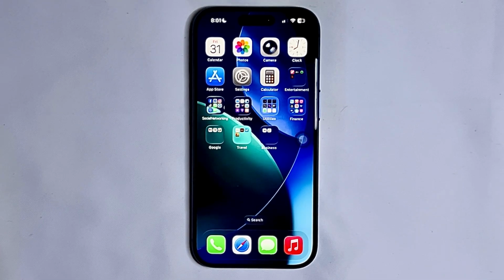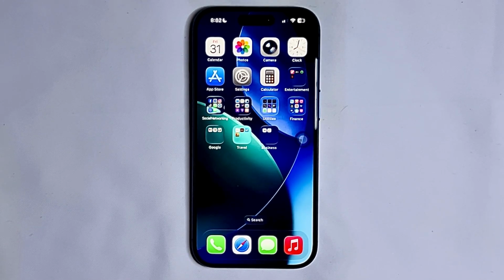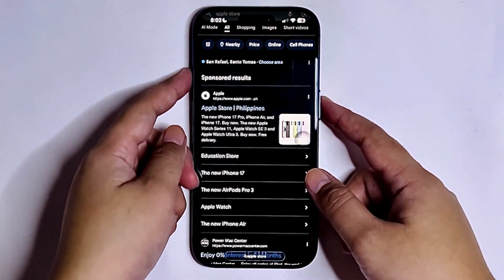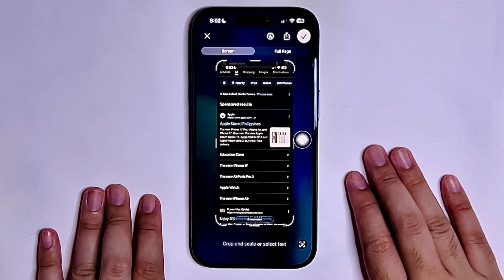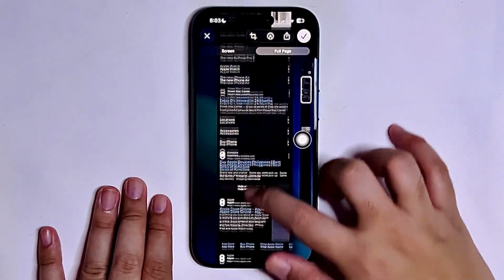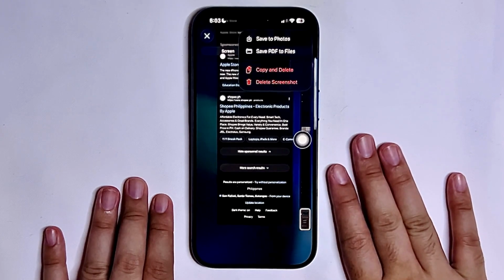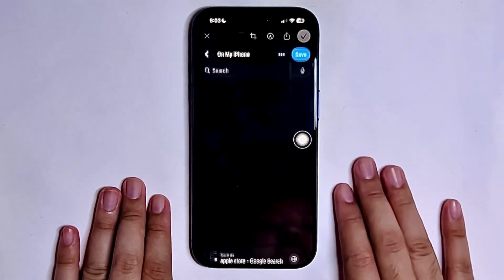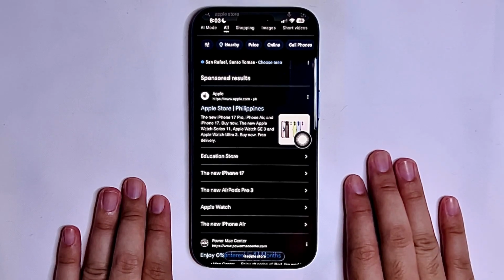How to Take Scrolling Screenshots on iPhone 17 Pro | Capture Full Pages Easily!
In this DelftStack tutorial, you will learn how to take scrolling screenshots on the iPhone 17 Pro. This lets you capture full web pages, chats, or documents in one clean image without taking multiple screenshots.

🔹 What You'll Learn in This Video:

✅ How to open the page you want to capture
✅ How to take a standard screenshot
✅ How to open the screenshot preview
✅ How to switch to Full Page mode
✅ How to scroll and capture the entire content
✅ How to save as a photo or PDF

📌 Timestamps:

⏱ 00:00 – Introduction
⏱ 00:04 – What scrolling screenshots are for
⏱ 00:19 – Opening the page you want to capture
⏱ 00:42 – Taking a regular screenshot
⏱ 00:56 – Opening the screenshot preview
⏱ 01:08 – Selecting Full Page
⏱ 01:16 – Using the slider to view all pages
⏱ 01:33 – Saving as photo or PDF
⏱ 01:47 – Final tips

You save time. You capture everything in one scroll. You get cleaner screenshots for sharing, documentation, or archiving.

Hit 👍, share the tutorial, and turn on the 🔔 for more iPhone and DelftStack tips.